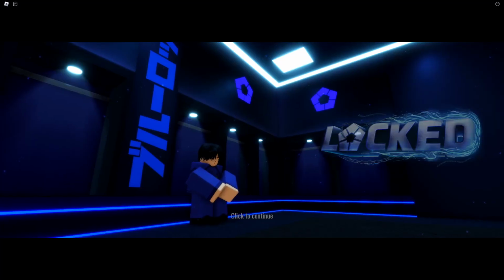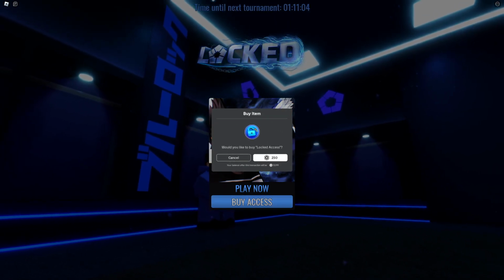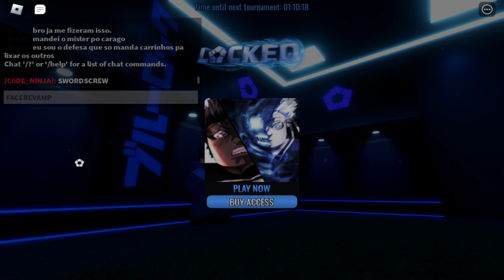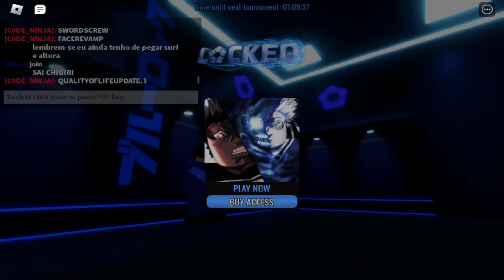*NEW* ALL WORKING CODES FOR LOCKED IN MAY ROBLOX LOCKED codes